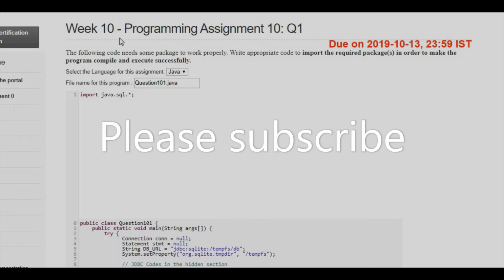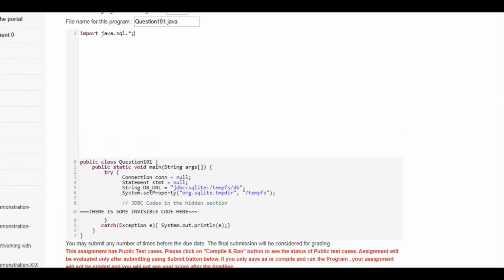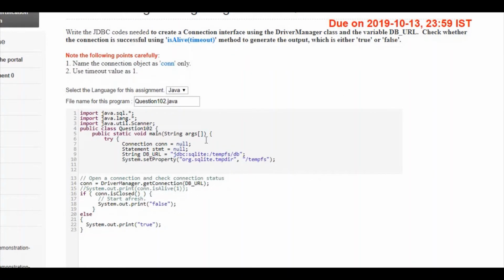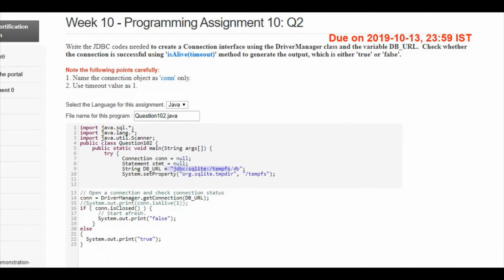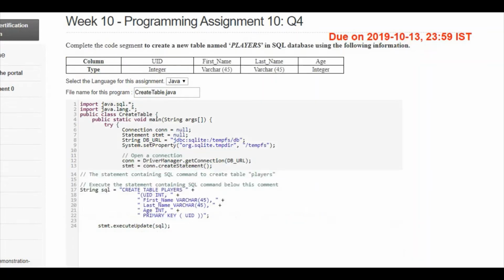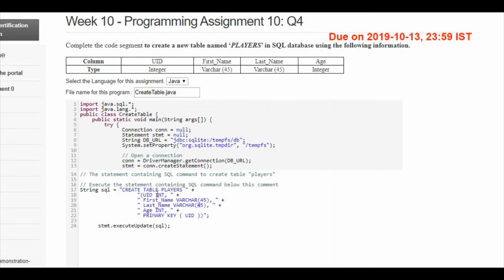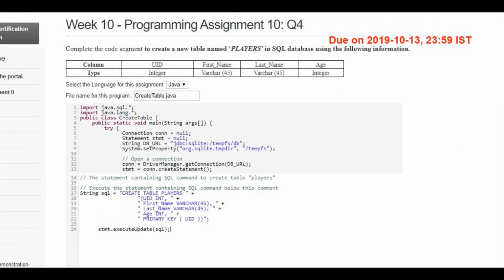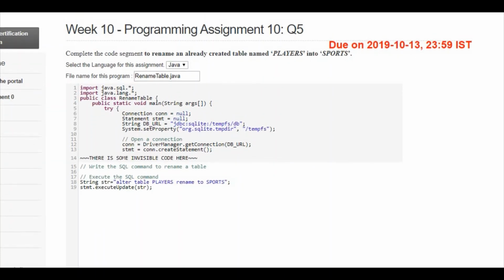NPTEL || Programming in Java || Week-10 || All Assignments || 2019 ||Explained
NPTEL || Programming in Java || Week-10 || All Assignments || 2019
check this repository for codes

connect me on linkedin
Please donate at least RS 10 to my paytm wallet 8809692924
It will help me financially and encourage me to make more videos